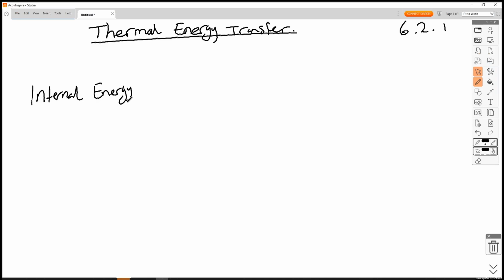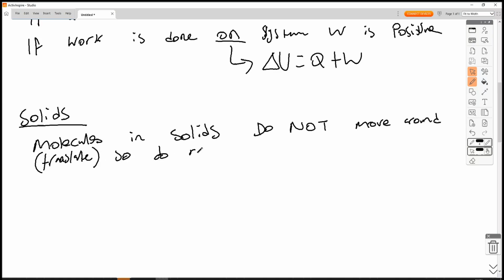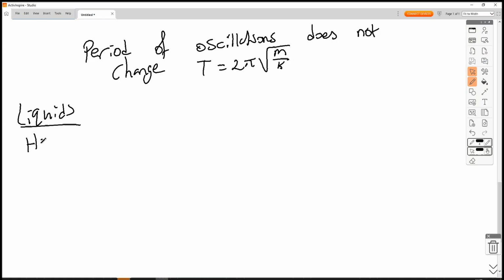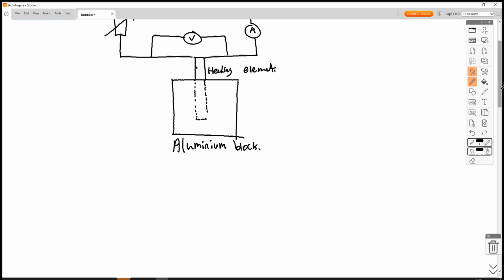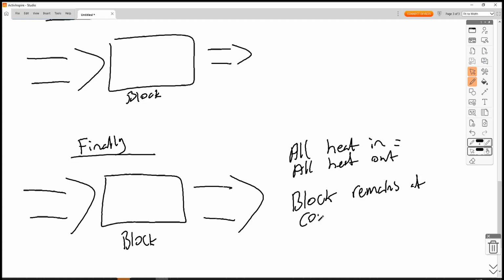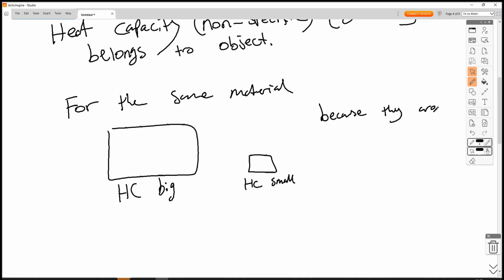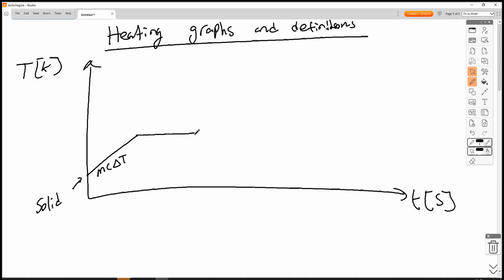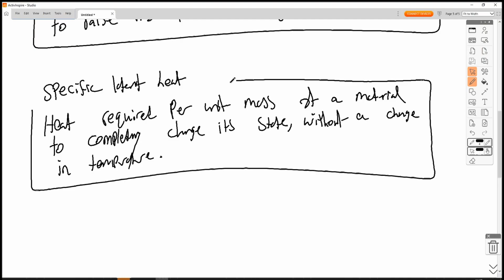6.2.1 Thermal Energy Transfer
Internal energy is the sum of the randomly distributed kinetic energies and potential energies of the particles in a body.

The internal energy of a system is increased when energy is transferred to it by heating or when work is done on it (and vice versa), eg a qualitative treatment of the first law of thermodynamics.

Appreciation that during a change of state the potential energies of the particle ensemble are changing but not the kinetic energies. Calculations involving transfer of energy.

For a change of temperature: Q = mc Δ θ where c is specific heat capacity.

Calculations including continuous flow.

For a change of state Q = ml where l is the specific latent heat.